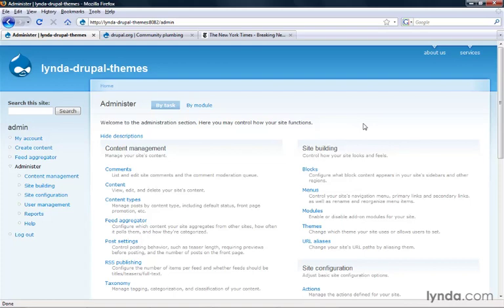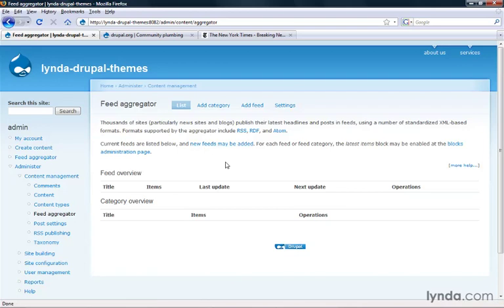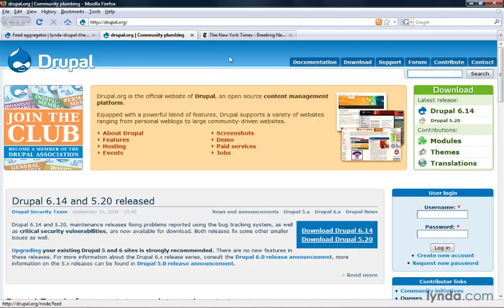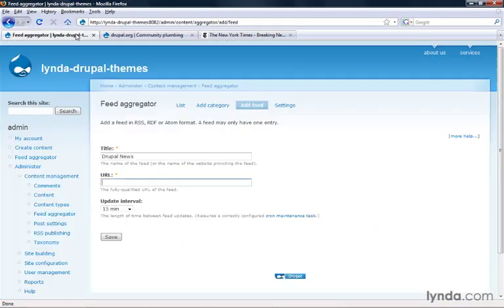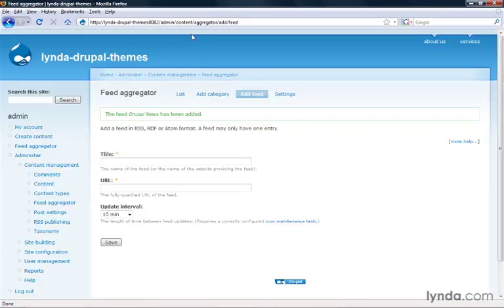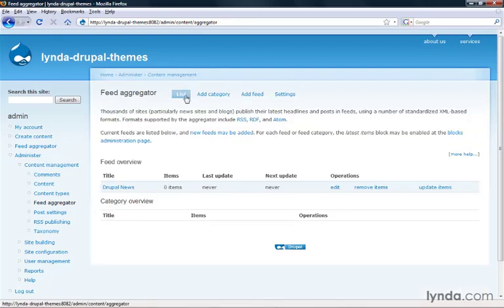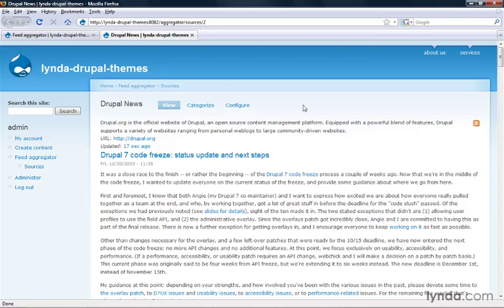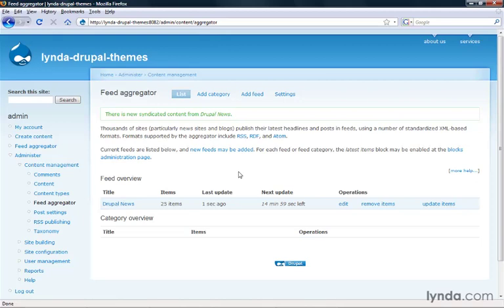02 05 Adding RSS secondary content